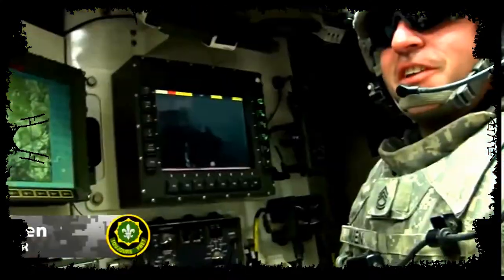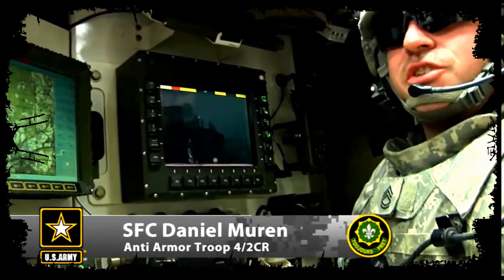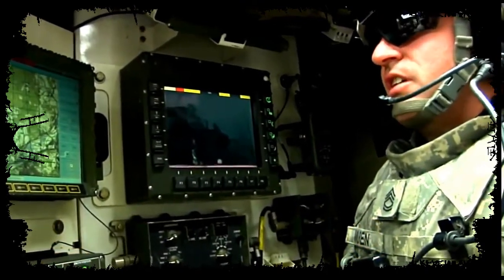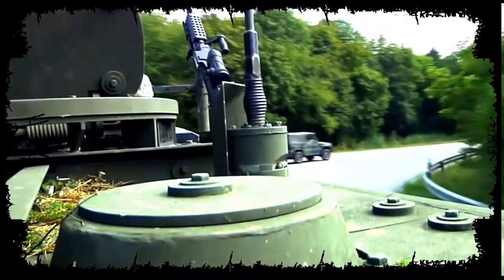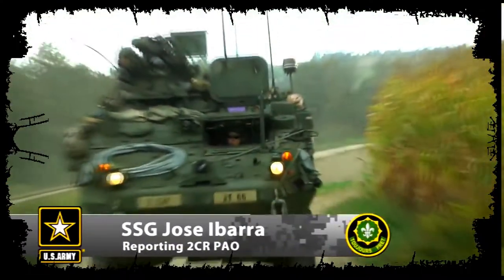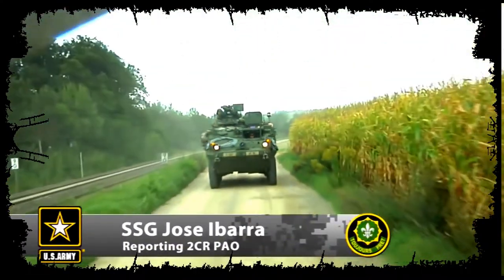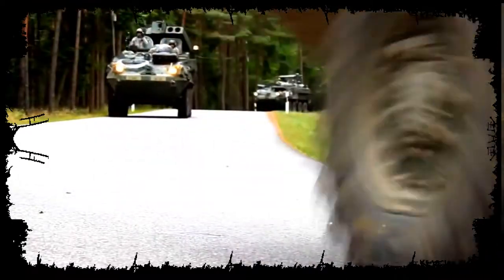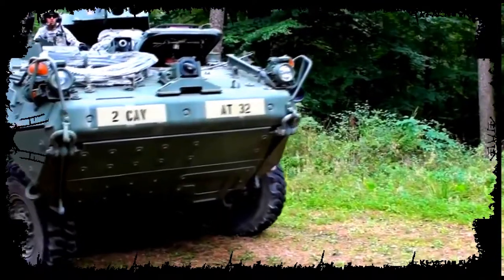アメリカ陸軍装輪装甲車 ストライカー Stryker